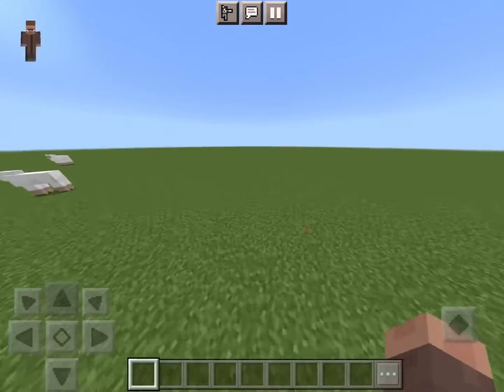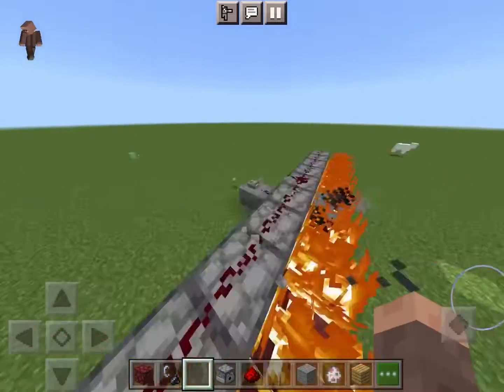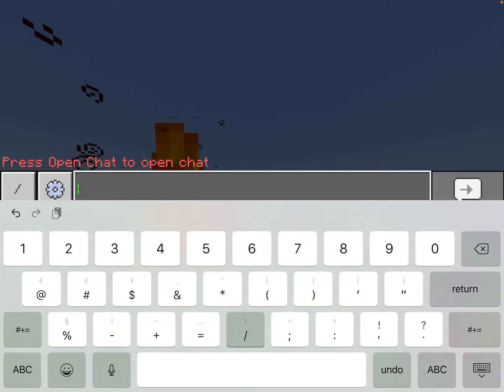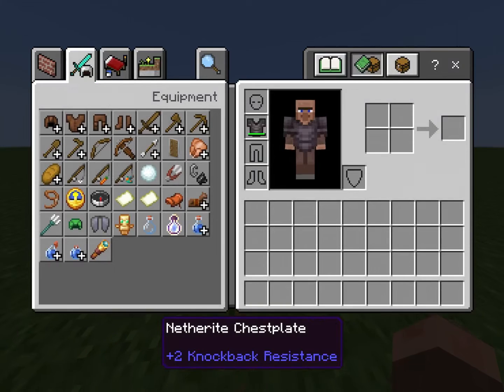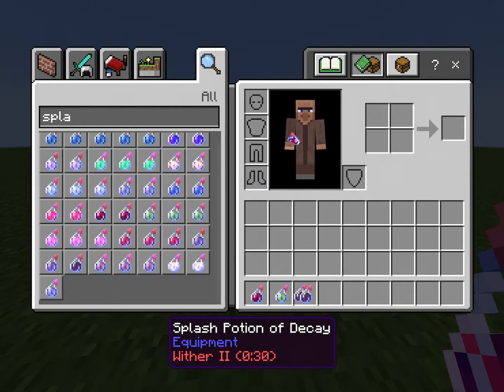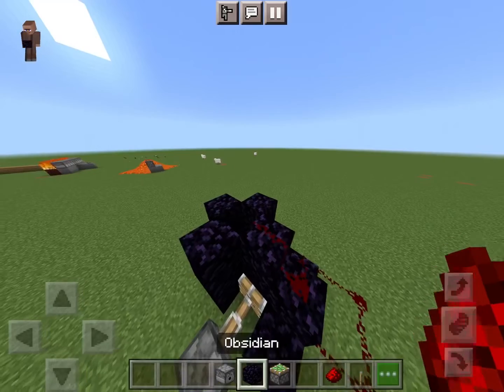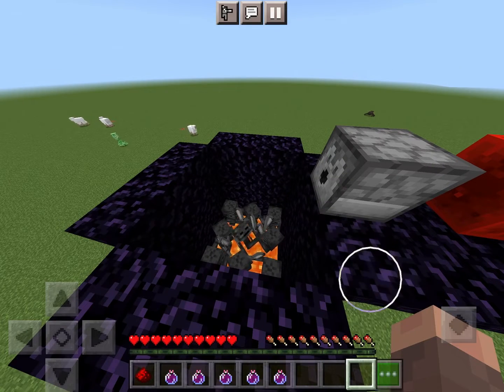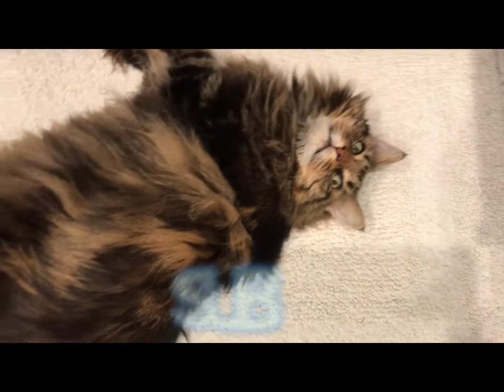FrozenPopcorn24 teaches you how to annihilate all your friend and enemy’s